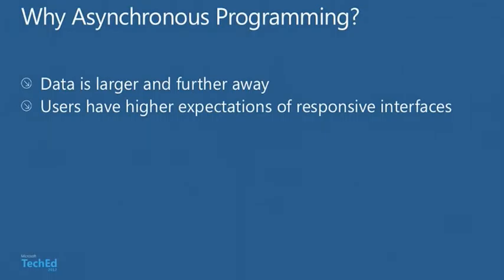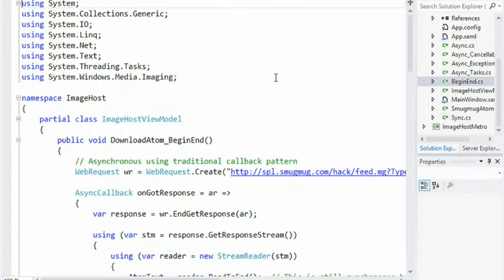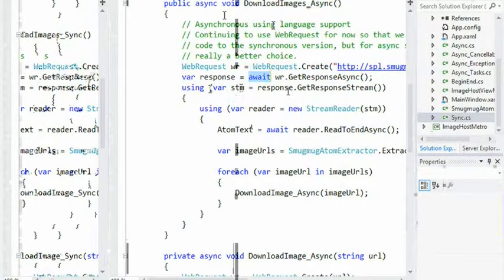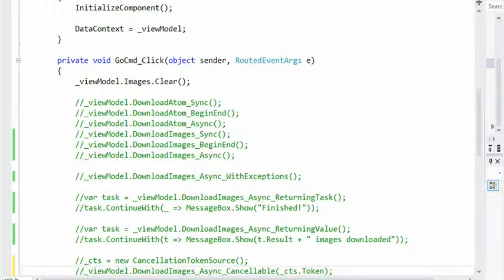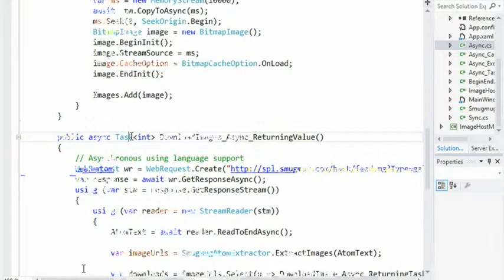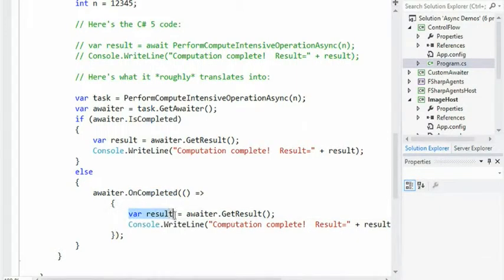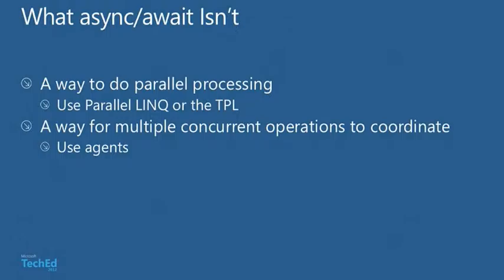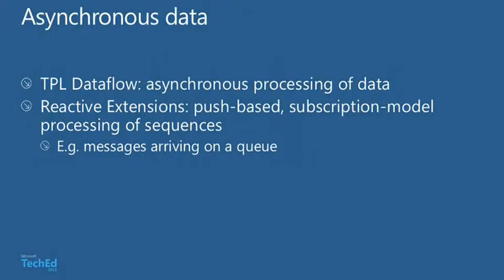TechEd New Zealand 2012 Asychronous Programming in Visual Studio 2012